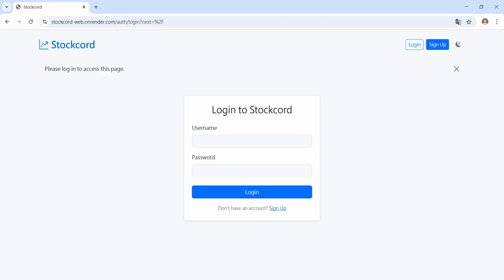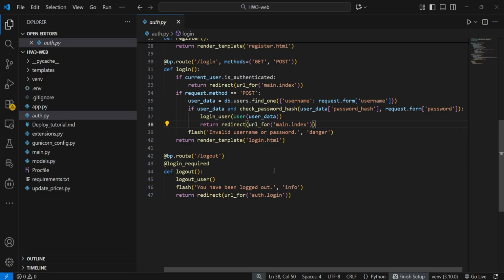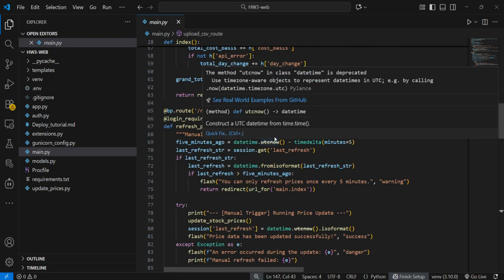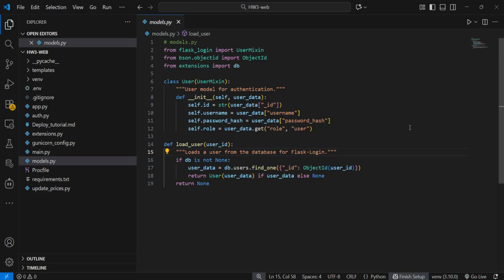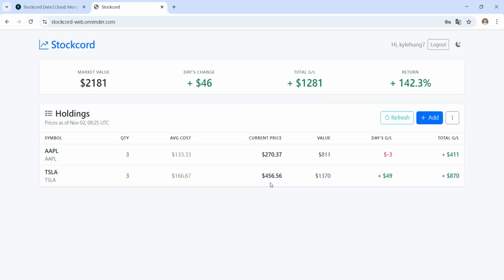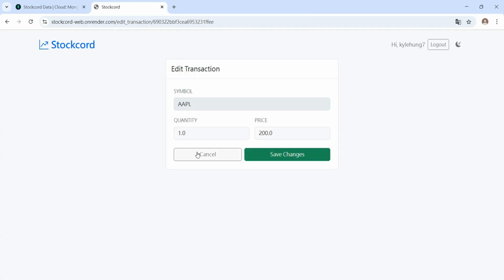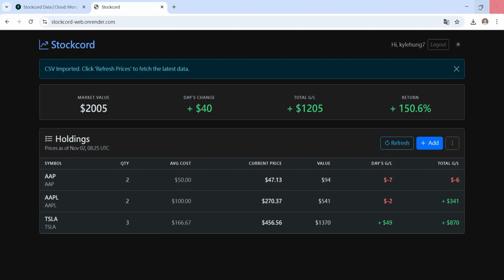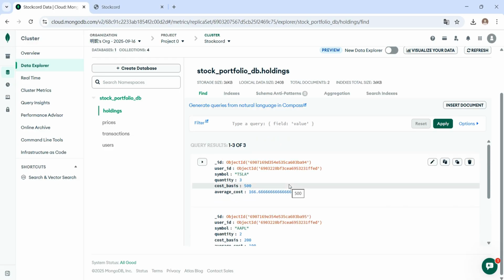[Database System] HW3: My First Full Stack Web App with NoSQL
Focus: Build a full stack web application using a NoSQL database.

Key Concepts:
NoSQL database structure and document-based storage
Performing queries in NoSQL
Integrating NoSQL with a web frontend